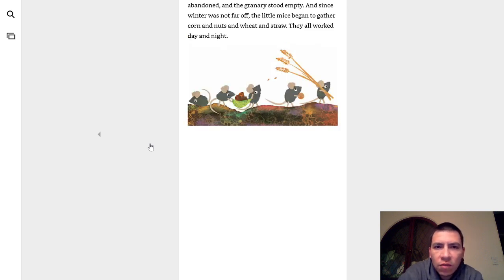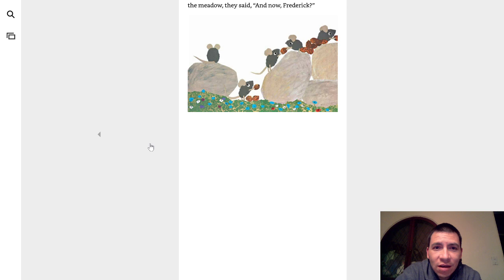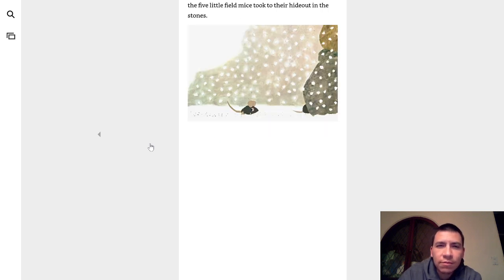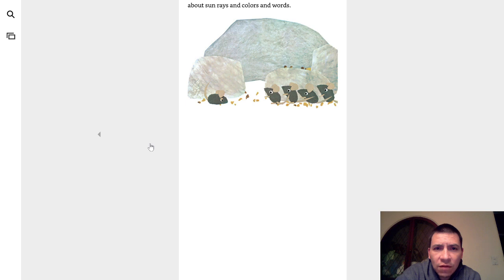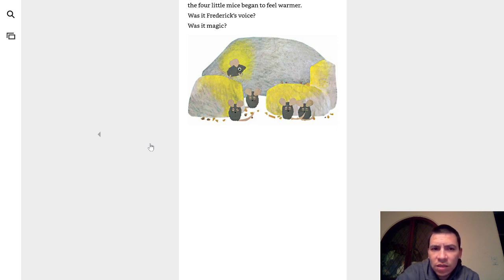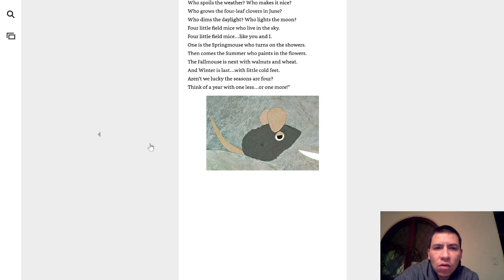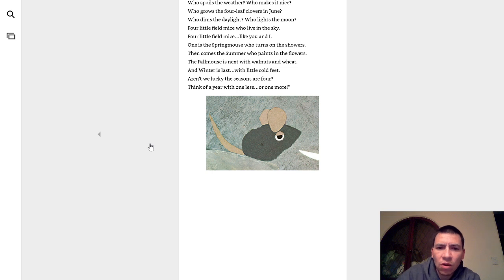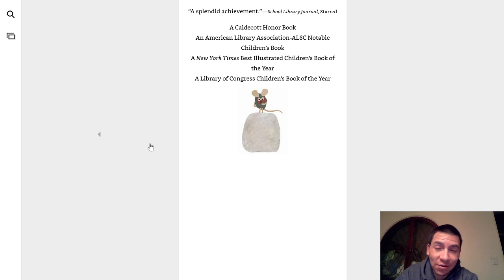Frederick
Always work to prepare for winter, but enjoy the moments as well and stay creative